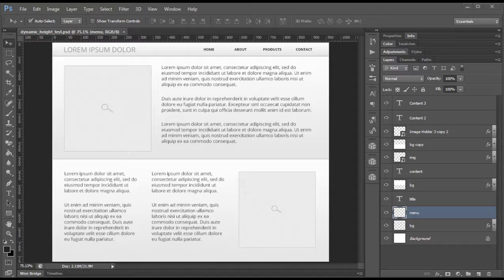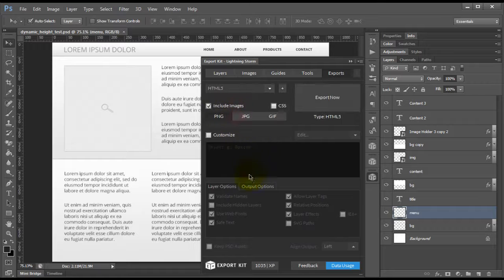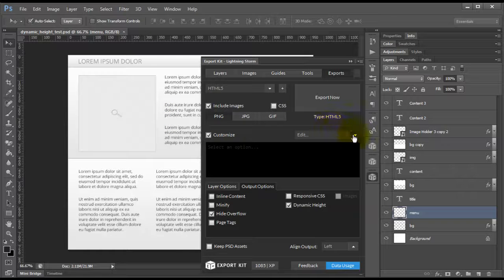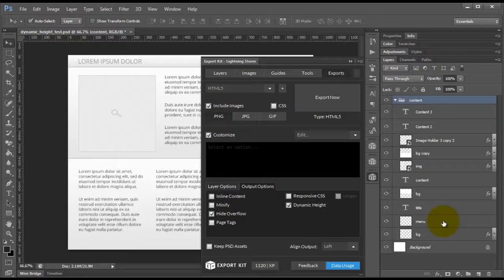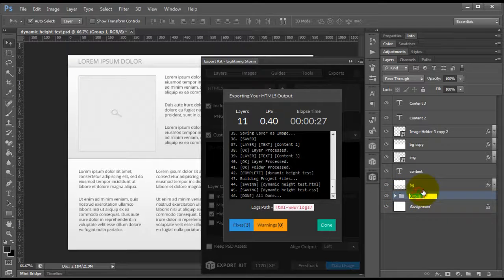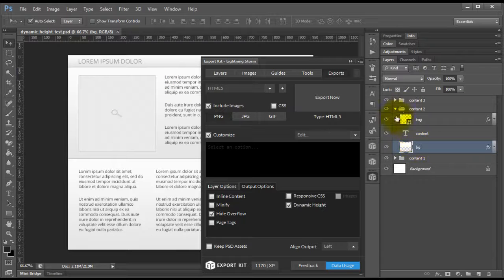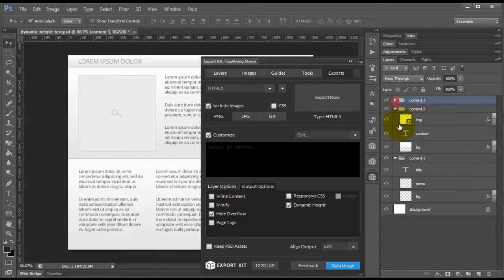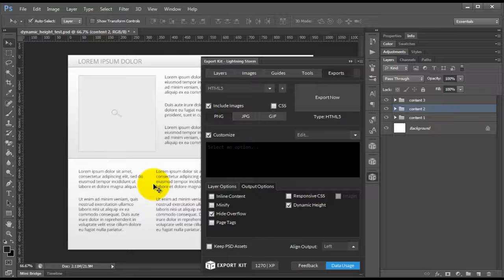Dynamic Height with your HTML +responsive webpages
Learn in-depth details about dynamic height when creating your HTML webpages and using Responsive CSS in your output.